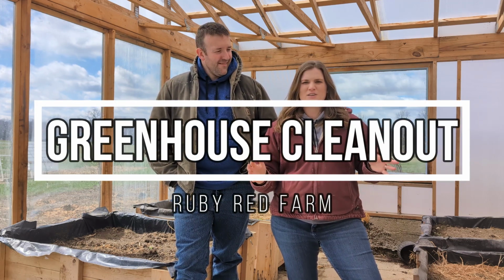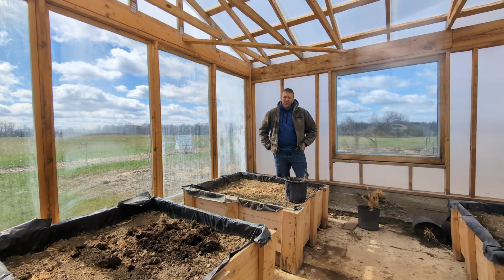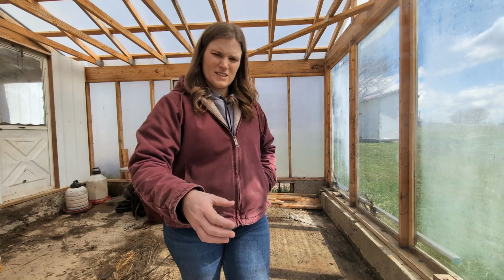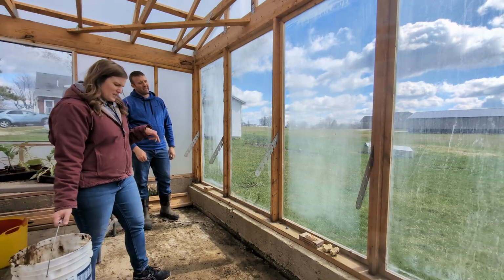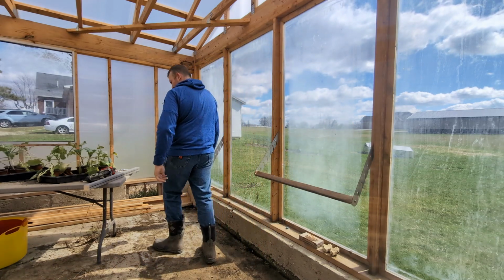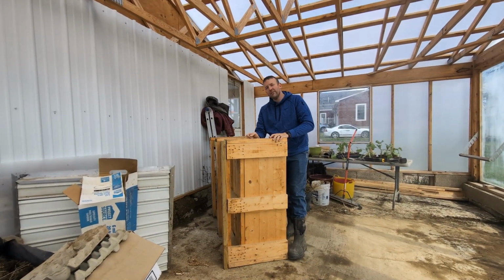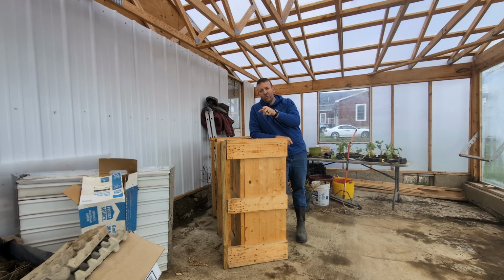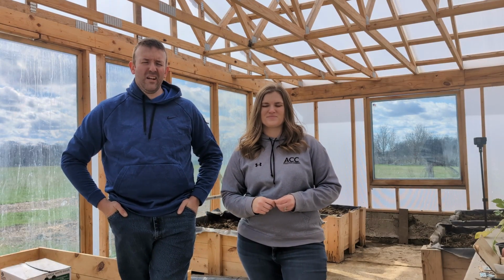Greenhouse Cleanout Ep. 33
Getting the greenhouse ready for Spring!